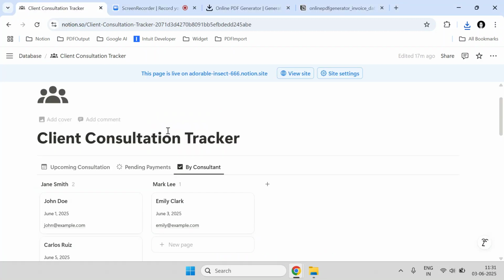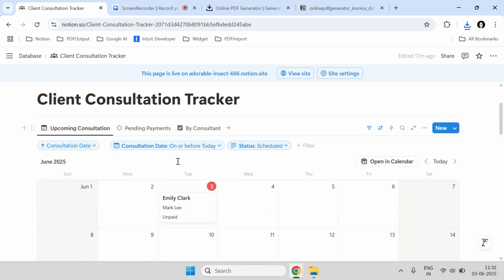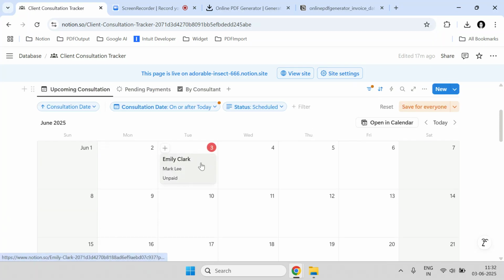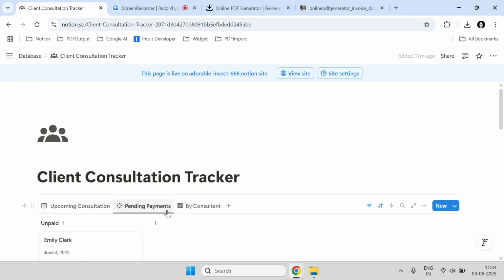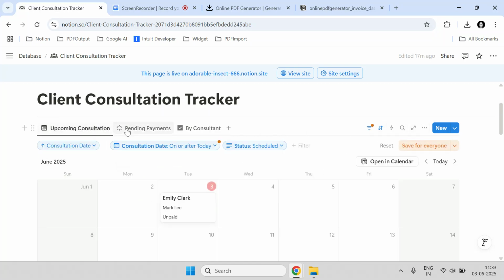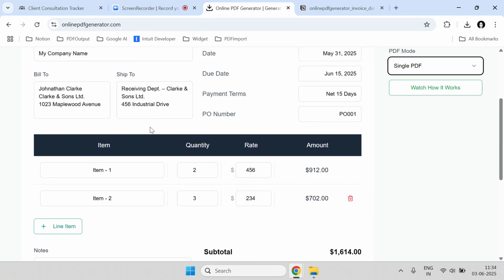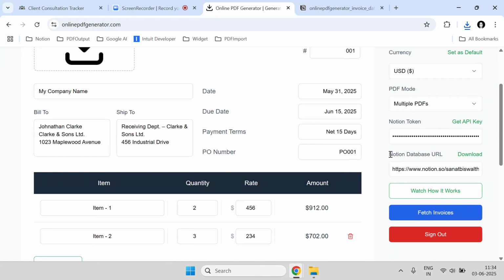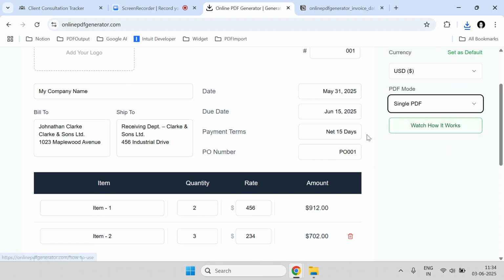Client Consultation Tracker | How to track client consultations in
In this video, we look at how to track Client Consultations in @Notion.

✅ What is OnlinePDFGenerator?
OnlinePDFGenerator is a powerful tool that allows you to generate Invoices PDF documents in bulk by using Notion Database to generate bulk Invoice PDFs.

Simply add Notion API Key and connect Downloadable Notion Database to start generating bulk PDF documents with ease.

✅ Key Features
🔗 Single PDF Generation
Generate Instant Single PDFs without the requirement of Signing in.

📄 Bulk PDF Generation
Create PDFs directly from your Notion Database with the help of a Notion Database.

🧾 Professional-Quality Invoice PDFs
Every generated Invoice PDFs is polished and presentation-ready.

👉 Try OnlinePDFGenerator today and simplify your workflow!